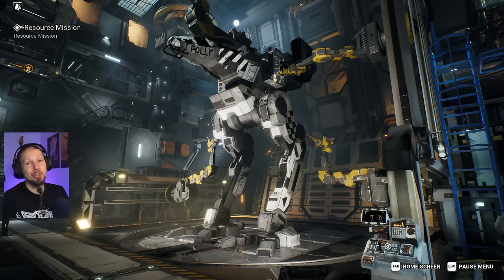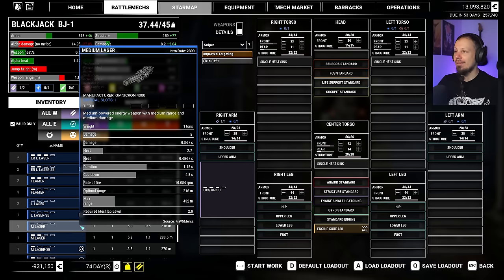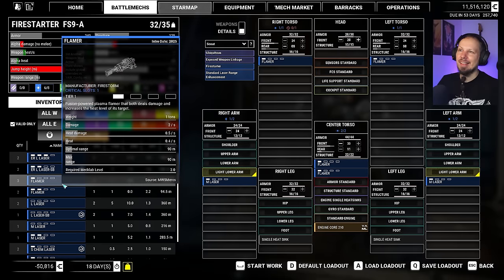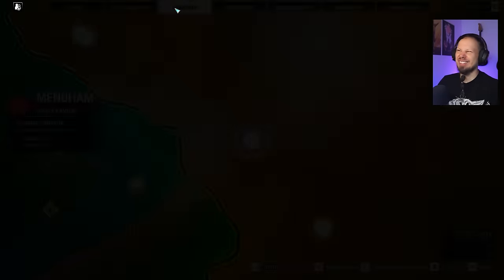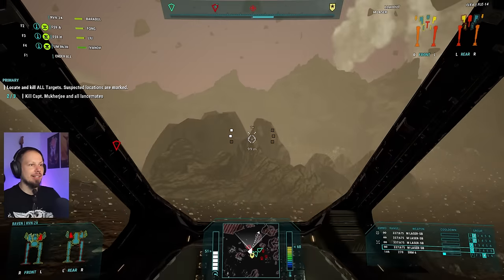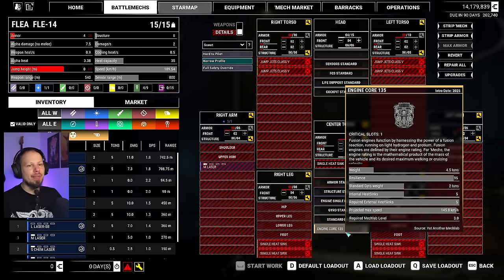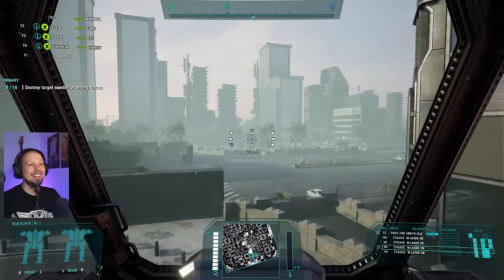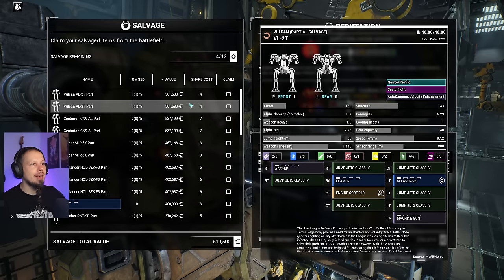Let's check our new Mechs! - Mechwarrior 5: Mercenaries Modded | YAML + The Dragon's Gambit 08